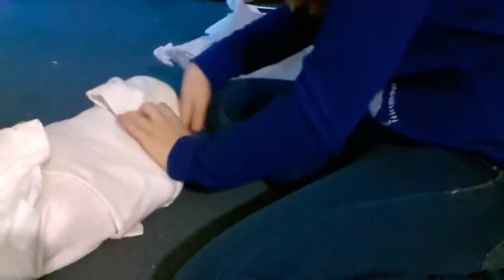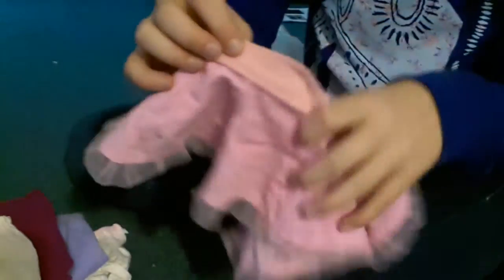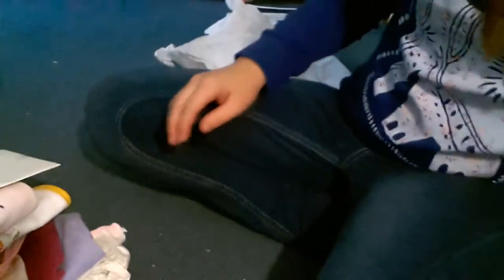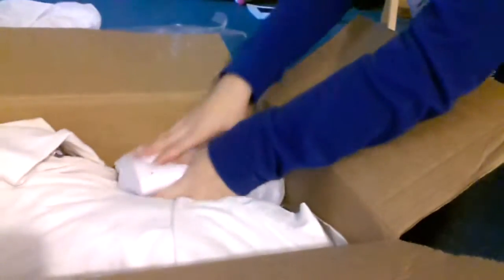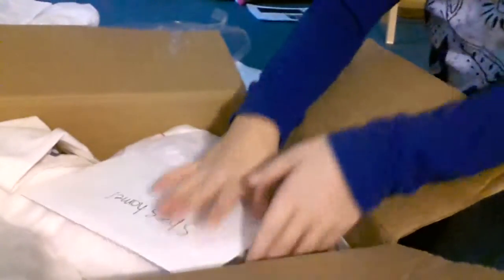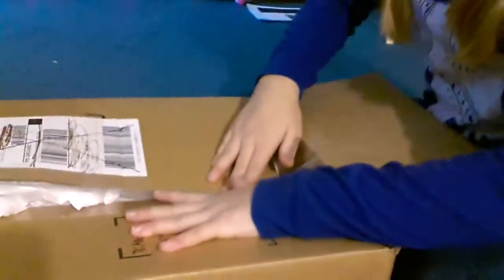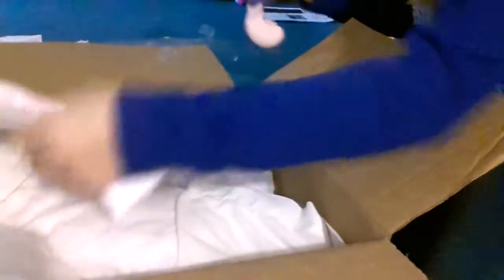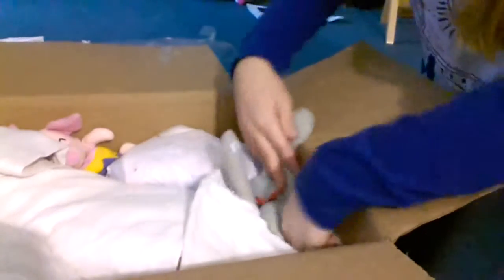Box packing addie